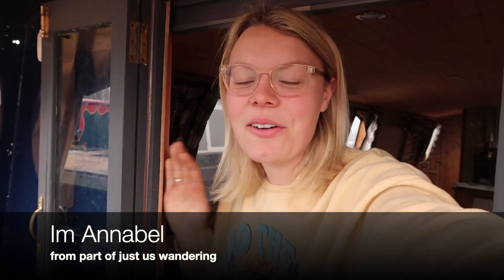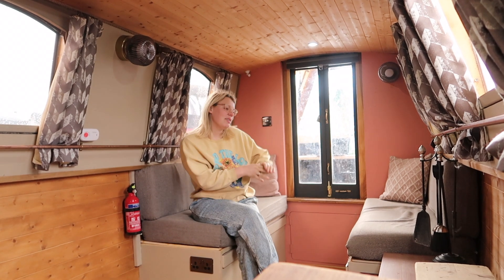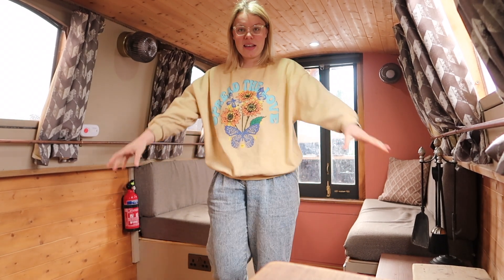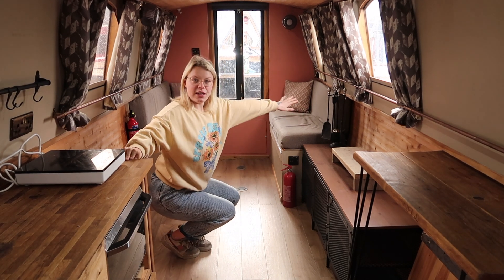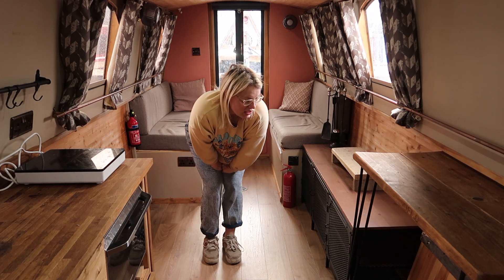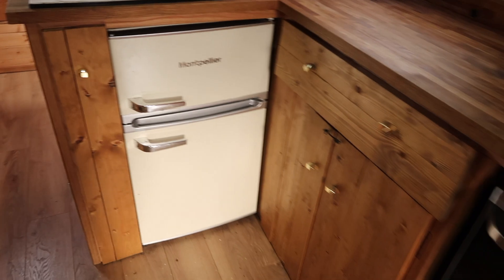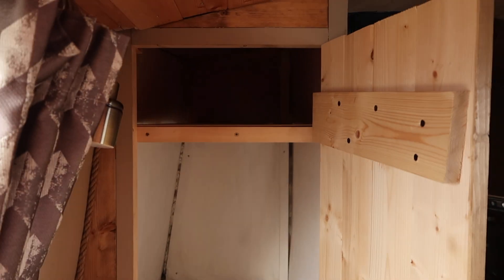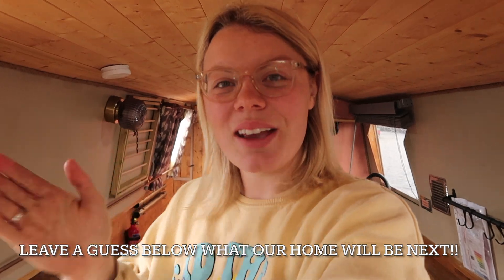Goodbye, for now.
Come on a final tour of our 34ft narrowboat home, this boat has been a home for Myself, James and Bella for the last four years and more recently for our little whippet Willow who has grown to love boat life just as much as we all do.

However its time to say goodbye for now, but not forever we have some exciting plans for the future which are already underway.